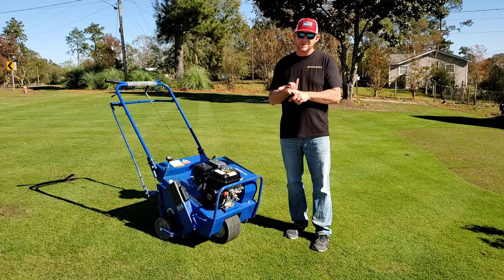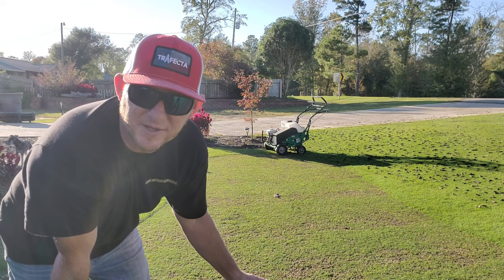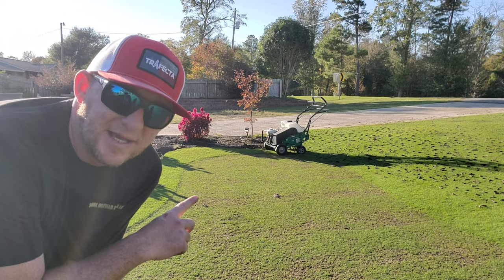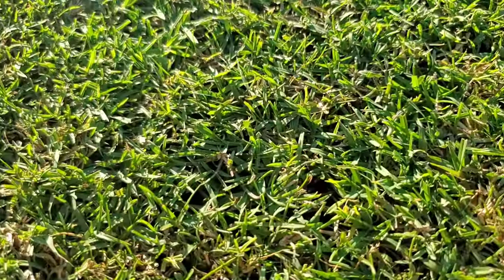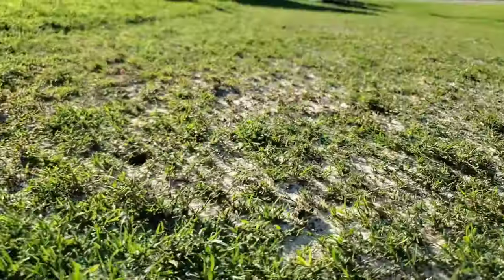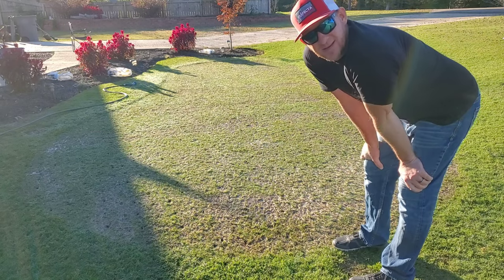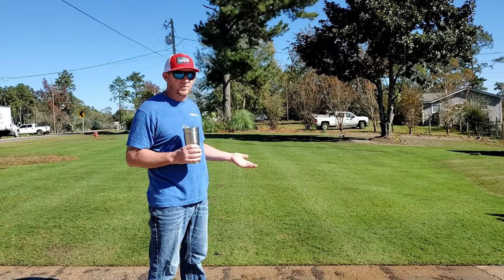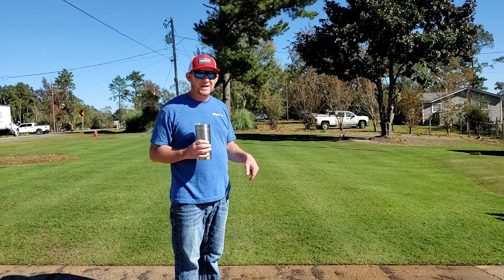How to Aerate Your Lawn - Core Aeration - Topdressing With Sand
In this video I core aeriate my lawn and topdress my golf green with sand. This process get rid of compaction and allows water and nutrients to get down into the root zone for a healthier greener lawn.